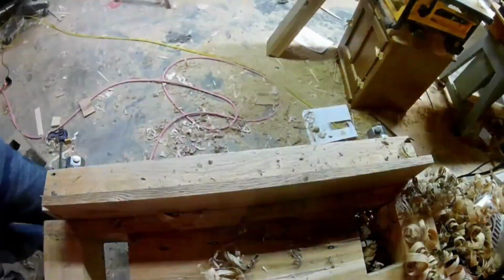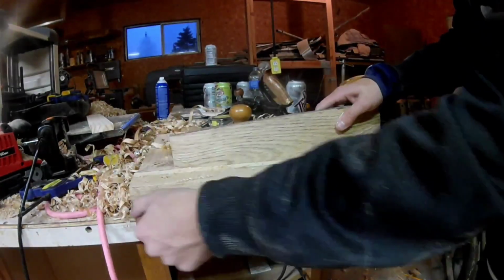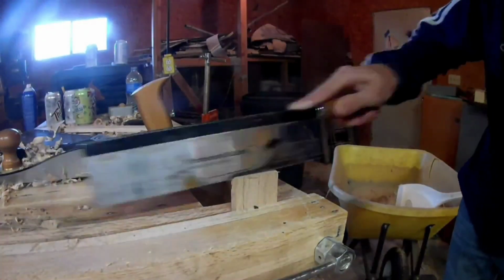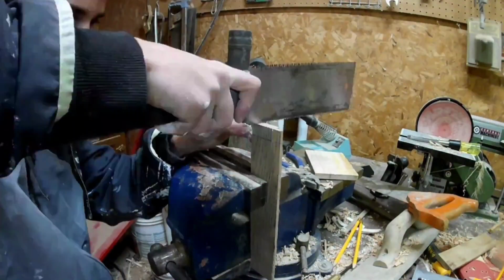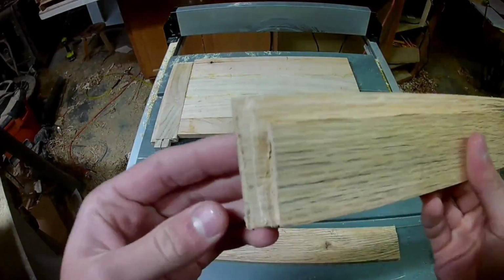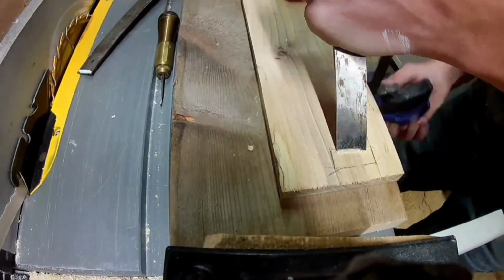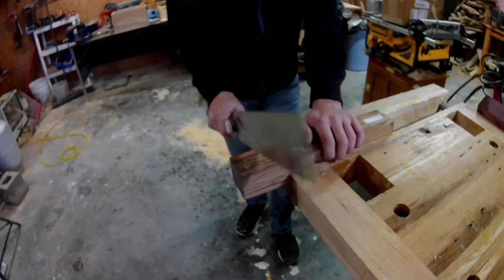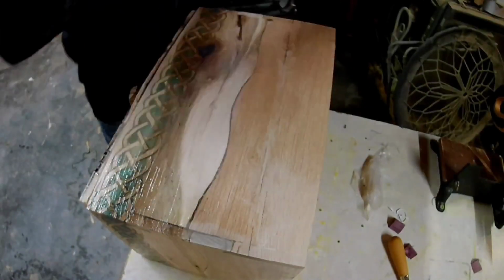Making a jewelry box from reclaimed wood | hand tools woodworking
WARNING: I AM NOT A TEACHER OR A PROFESSIONAL. LEARN FOR YOURSELF ABOUT PROPER SAFETY TECHNIQUES AND USE YOUR OWN BEST JUDGEMENT WHEN USING MACHINERY.  YOU ARE WELCOME TO REPLICATE MY DESIGNS BUT DO NOT REPLICATE MY TECHNIQUES OR ACTIONS. SAFETY IS THE RESPONSIBILITY OF THE INDIVIDUAL.

In this series of videos, I make a chest of drawers out of pallet wood to hold my hand tools, using only hand tools. A lot of these 2 videos is just me trying new things like carving, epoxy inlays, and jointing boards together in a new way